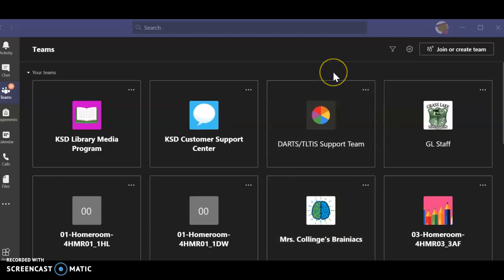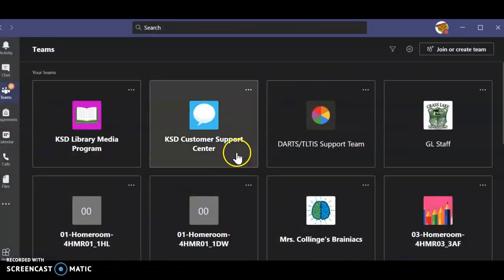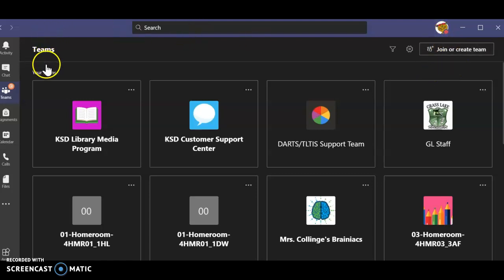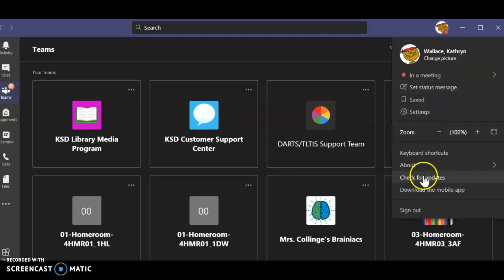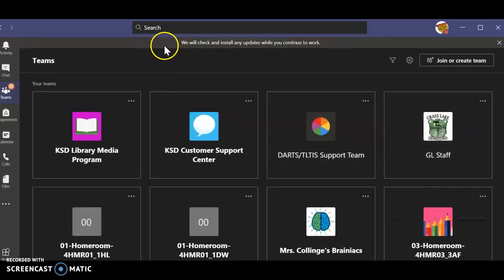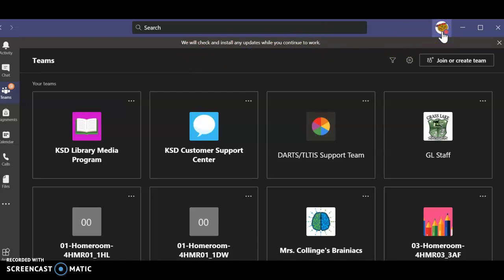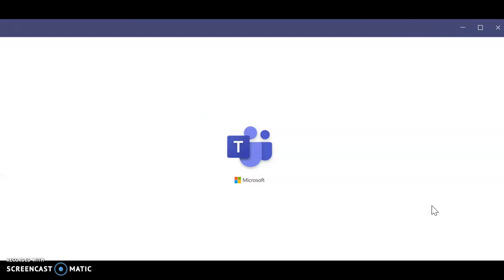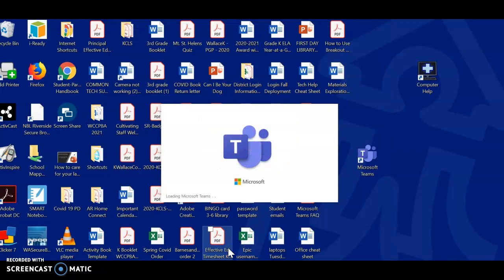How to update the Teams app